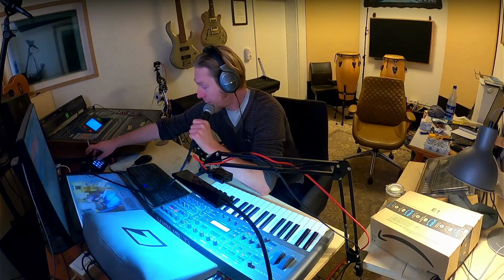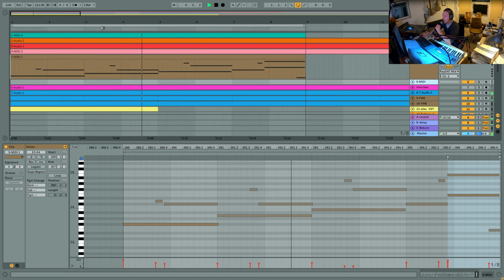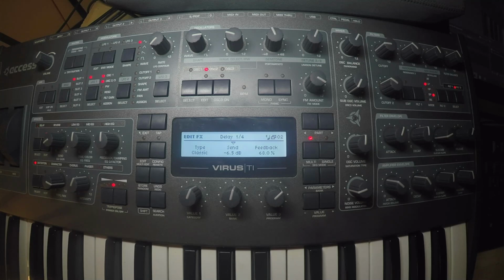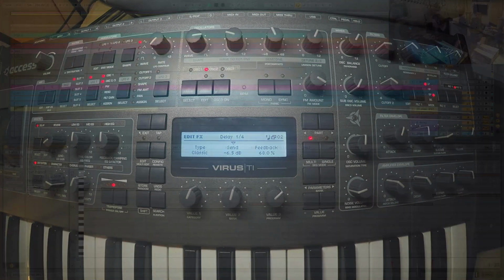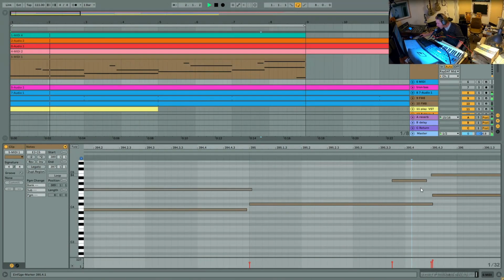Access Virus TI2 Lead Sound / Sound Design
In this video I create a custom lead sound with Access' Virus TI2 for one of my tracks, from the init patch. All of the Virus' basic functionality is used, so this can be considered a walk-through of the main components.

Index:
00:00:00 - Introduction
00:02:55 - Oscillators
00:11:05 - Amp Envelope
00:12:42 - Filters
00:17:30 - Filter Envelope
00:20:08 - Custom Envelope 3
00:21:08 - Mod Select
00:28:02 - Unison
00:28:30 - Oscillator Detune
00:32:40 - Equalizer
00:33:47 - Delay
00:44:46 - Distortion
00:51:55 - Custom Envelope 4
00:56:44 - Saving the patch
00:59:33 - Outro